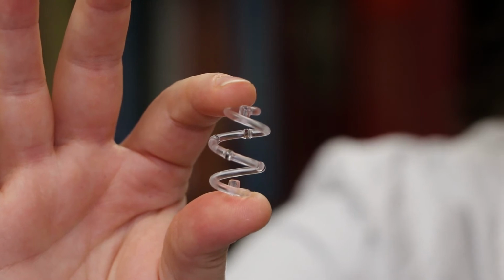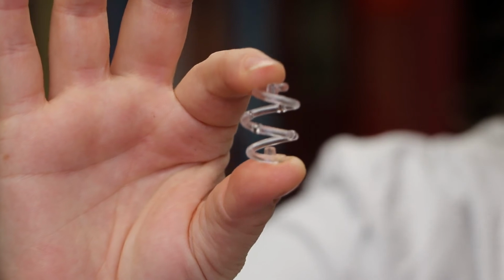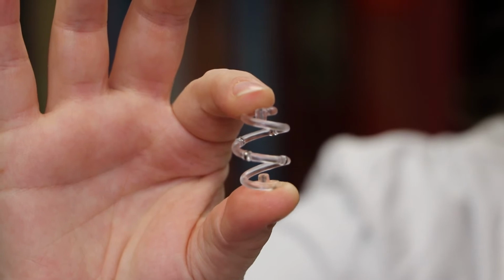Archbold Now Offering Groundbreaking Technology in Breast Conserving Surgery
Archbold is proud to now offer a new treatment option to our breast cancer patients! Watch this video featuring general surgeon Dr. Cianna Pender to learn more about the Hologic BioZorb!